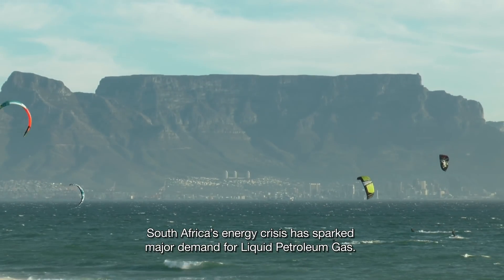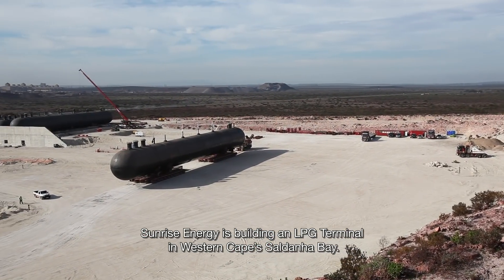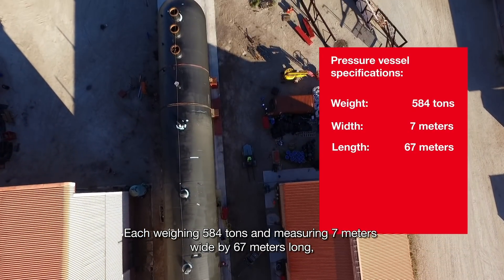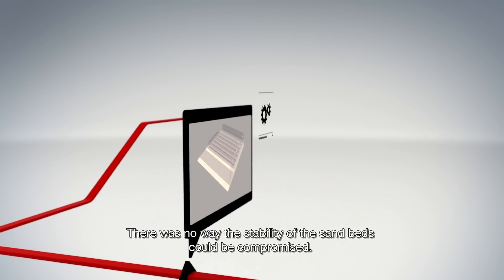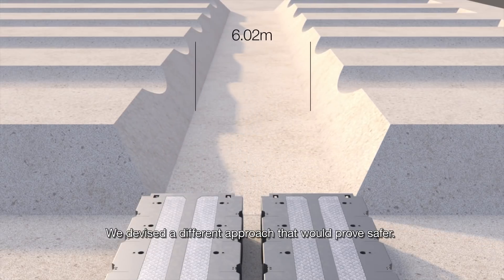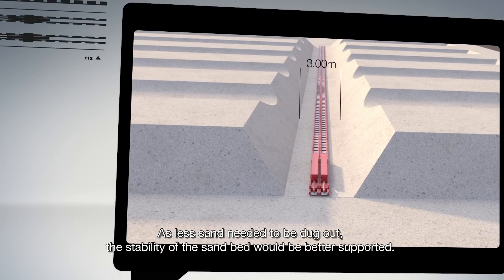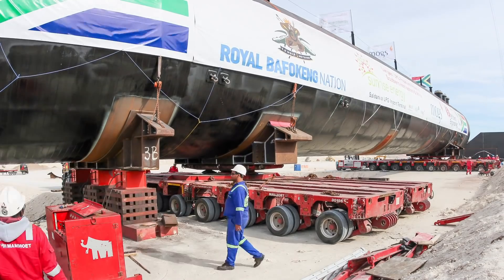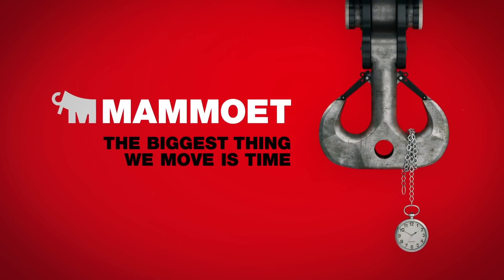A factory-to-foundation job in half the time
South Africa is experiencing a shortage of liquid petroleum gas (LPG). To meet the country’s rising demand, Sunrise Energy is building an LPG Import Terminal to expedite distribution. Phase one of the project involved the installation of five LPG storage bullets which had to be transported from a local manufacturer to Sunrise Energy’s facility in Saldanha Bay.

With each 67-meter bullet weighing 580 tons, it was the largest vessel of its kind manufactured in the Southern hemisphere. Mammoet developed a way to make the monumental move in the least amount of time – and cost – possible.